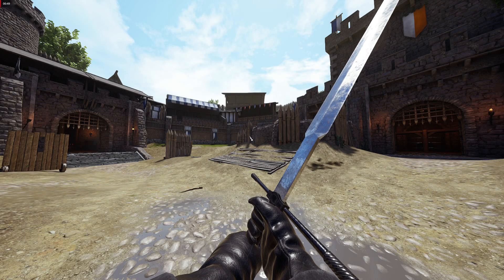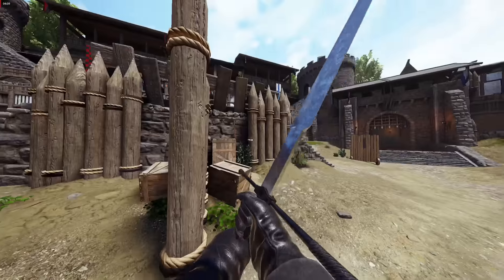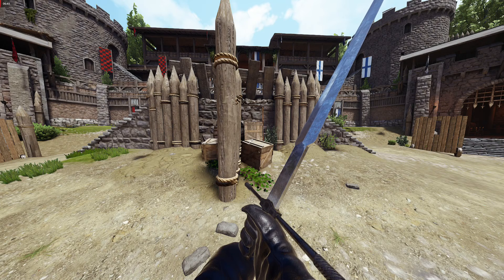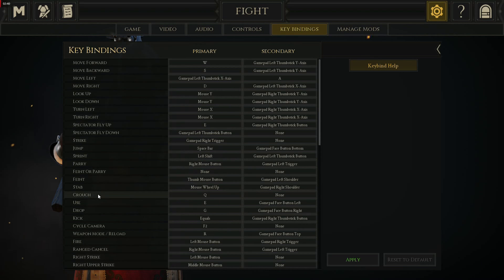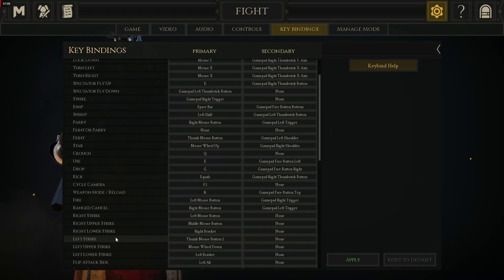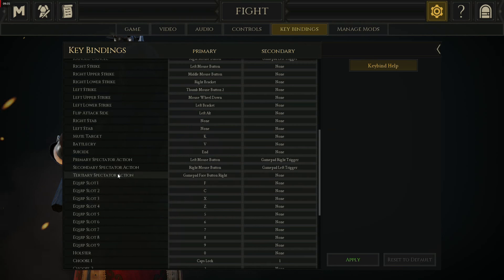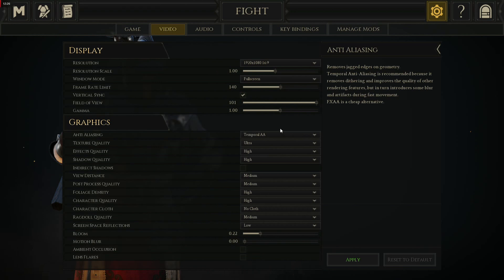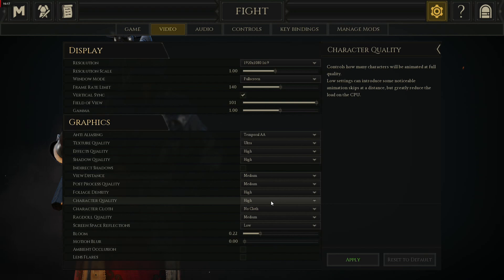Keybinds Made Simple + Boost FPS with this Guide | MORDHAU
Hey guys, I really hope this video helps transform your knowledge of how Mordhau's control  schemes. let me know if this video was the final nail in 240's coffin for you. Also let me know if you did make the switch to binds and if so how is it going for ya? I'm happy to help and will answer all incoming questions! Thanks again for 5k+ subs. I hope this guide helps you out before the big patch which wall draw a vast amount of virgin players.

Thanks again fellow knights for the support!
Remember if the game prompts you with a question when changing binds, read it! don't just press yes. If its a spectator bind such as spawning press no to unbinding.
TIMESTAMPS:
1:12 skip intro/advantages to keybinds vs 240
1:24 over working your mouse inputs on 240/reading advantages with keybinds
2:48 Inferior drags/accels with 240
4:09 The cambering is better on 240 claim
5:04 240 stabs are better, here's why!
6:31 changing the control scheme settings
7:19 changing the keybinds
8:46 Priority keybinds vs second rate keybinds
13:47 optimize graphics settings for FPS boost